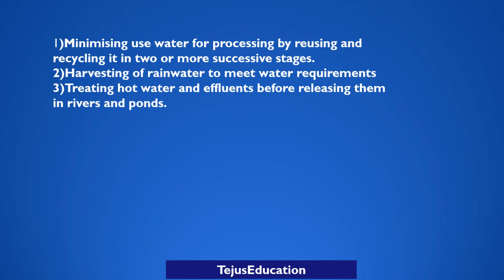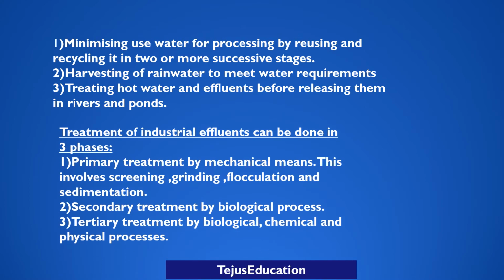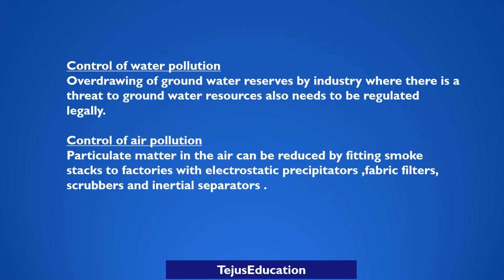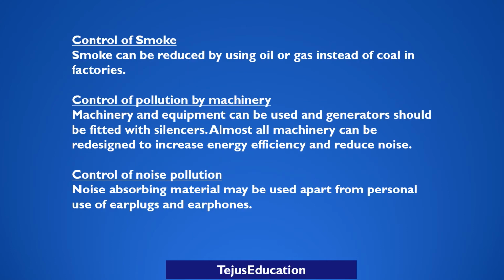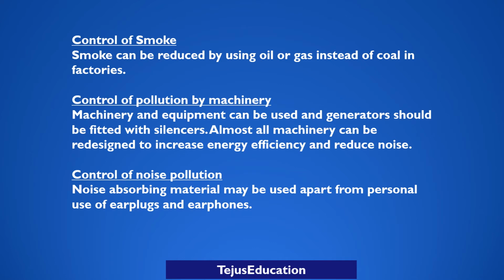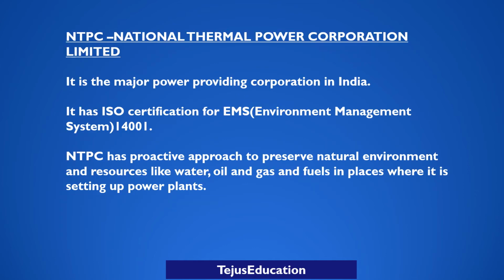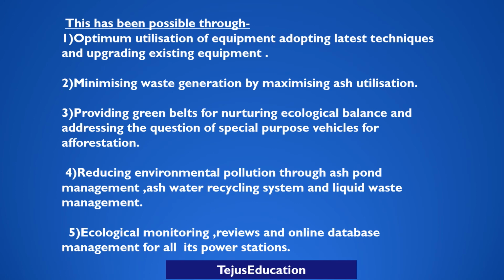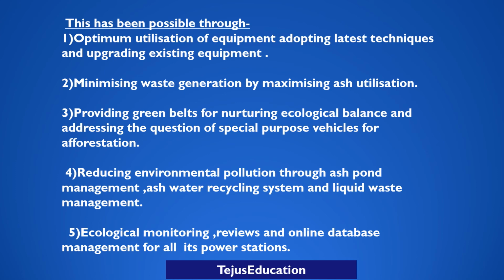Control of Environmental Degradation- Manufacturing industries | Class 10 | Geography |CBSE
This video of TejusEducation is about Control of Environmental Degradation which

comes under manufacturing industries geography Class 10 CBSE.

how to control -Air pollution,Water pollution,Thermal pollution,noise pollution ,soil pollution

NTPC and how it controls pollution

Please watch Lesson Manufacturing Videos

11) Informational Technology and Electronics Industry
12) Industrial Pollution and Environmental Degradation
13) Control of Environmental Degradation

This video prepares students for the cbse board exams .

Please do watch the entire video